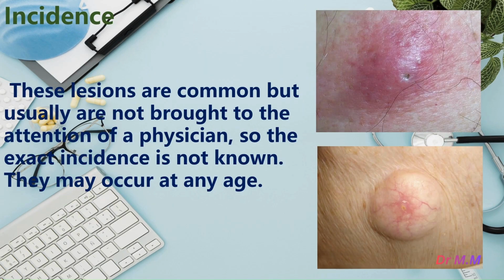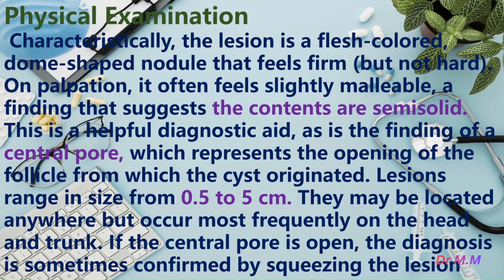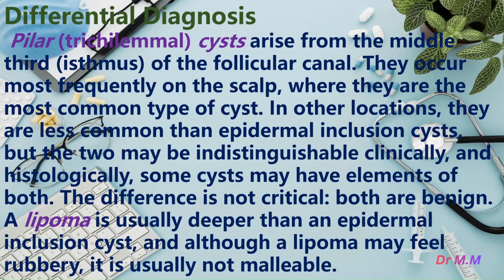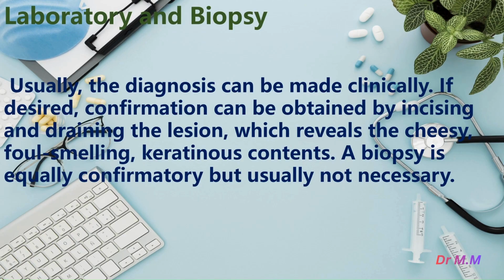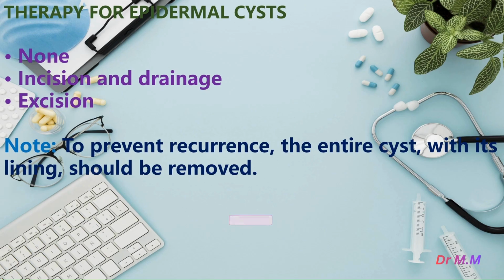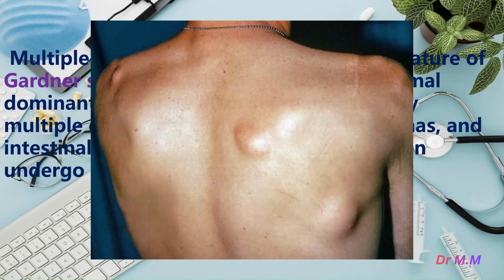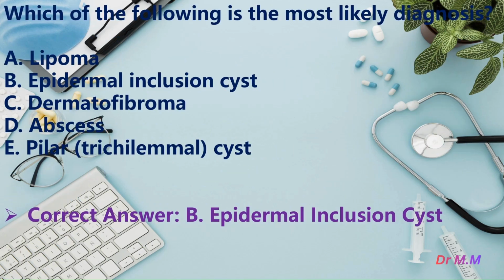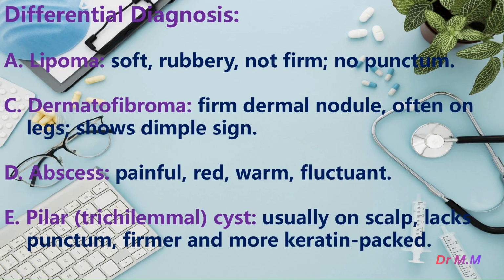Epidermal Inclusion Cyst Explained | Causes, Diagnosis & Treatment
Epidermal Inclusion Cysts—also known as epidermoid cysts—are among the most common benign skin growths seen in dermatology.
In this video, we explain what causes these cysts, why they form, how they present clinically, and the best evidence-based treatment options.

You will learn:
✔ What an epidermal inclusion cyst is
✔ Why keratin buildup forms the cyst
✔ Typical symptoms and appearance
✔ When a cyst gets inflamed or infected
✔ Treatment options — from incision & drainage to complete excision
✔ When to see a dermatologist

Perfect for medical students, dermatology learners, and anyone wanting to better understand their skin health.